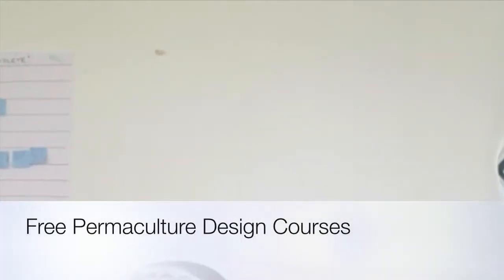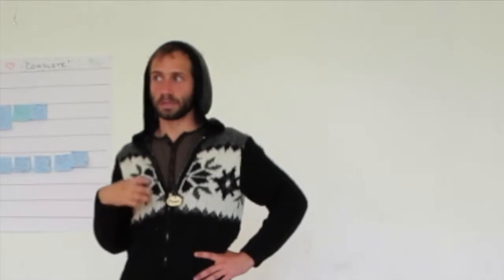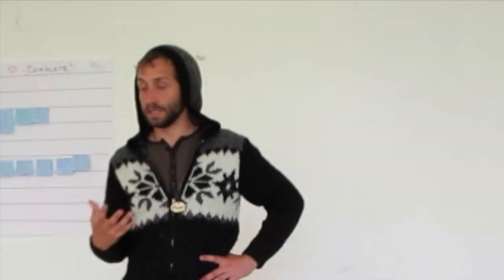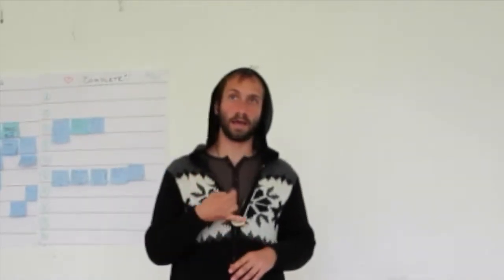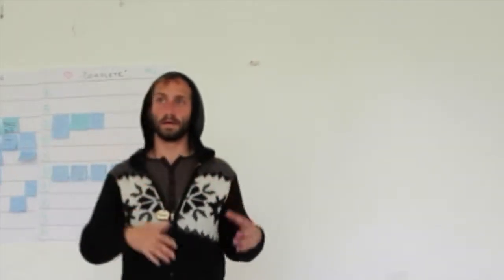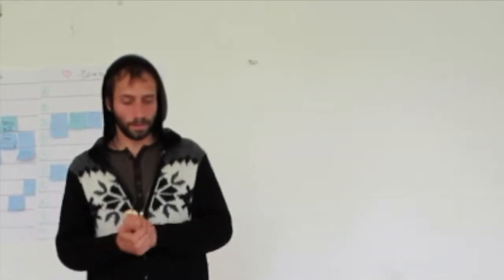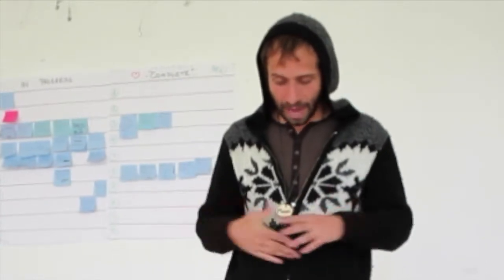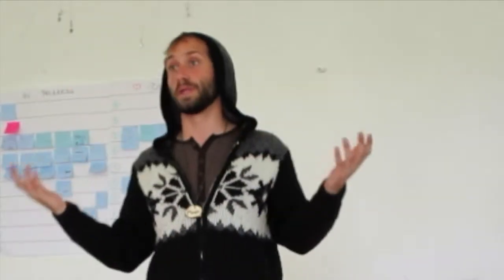Widening Permaculture Participation Series: Free PDC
Mihail Kossev at Friland, Denmark on 29 May 2014 during the European Permaculture Teachers Partnership meeting, on the 'Money-Free Permaculture Design Certificate course'.  Filmed by Arturs Polis, co-founder of the Latvian Permaculture Association.